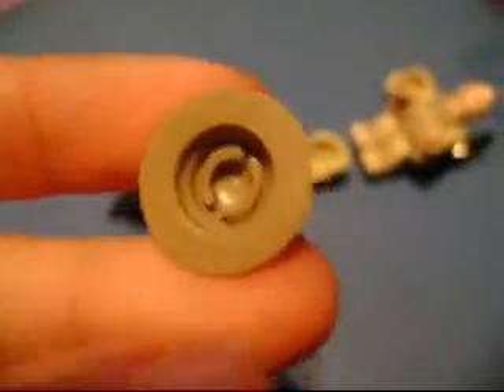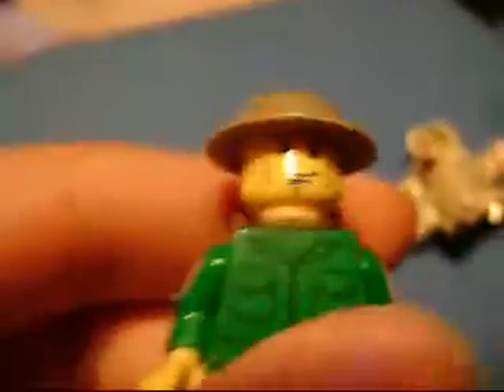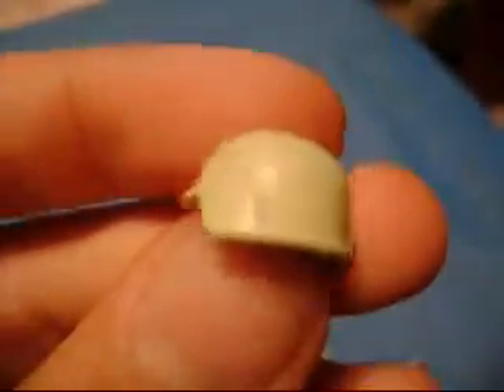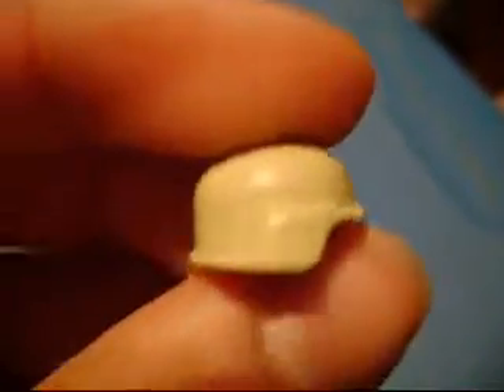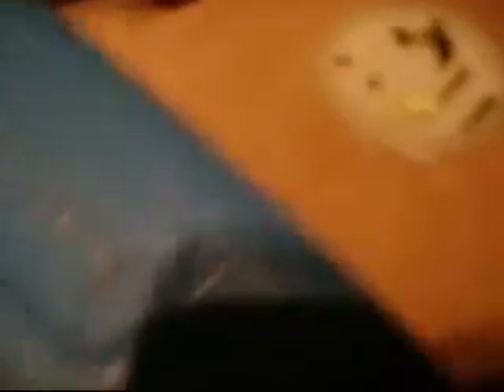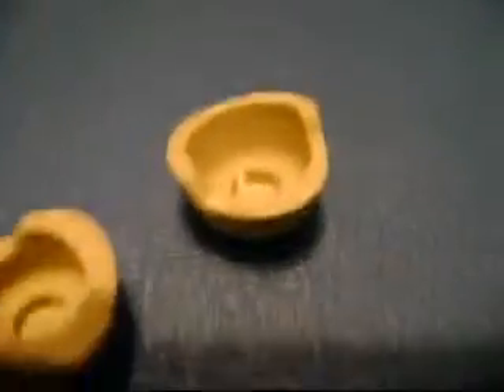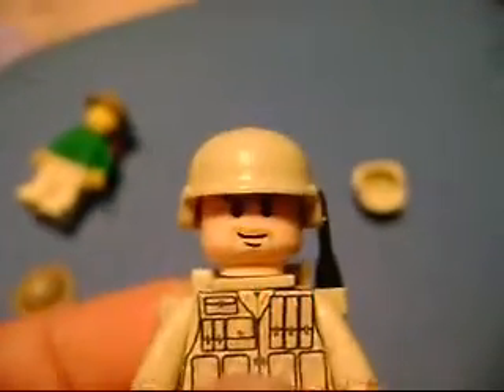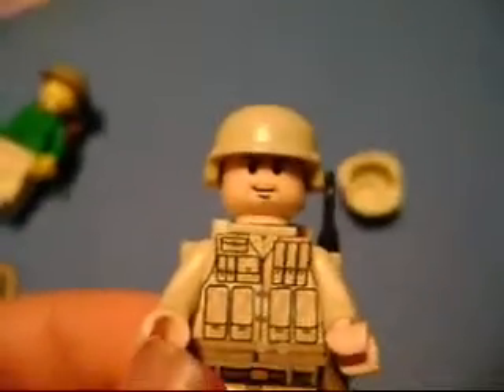Review on Brickarms: Helmets V2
This review contains these Brickarms products:
- Brodie helmet.
- MCH.